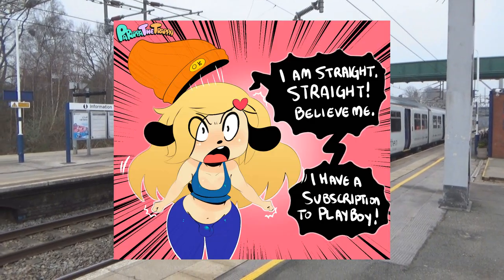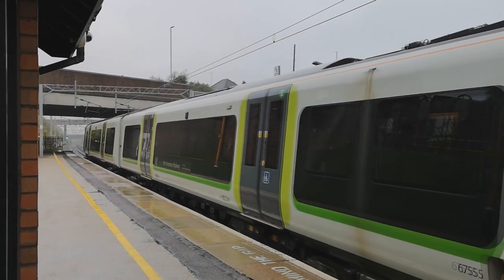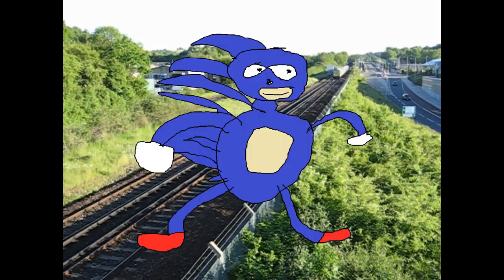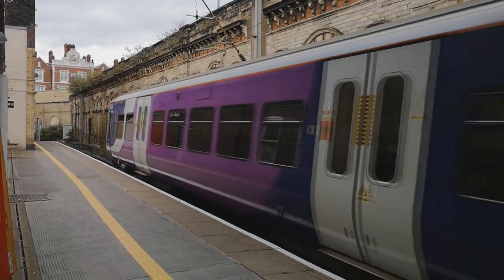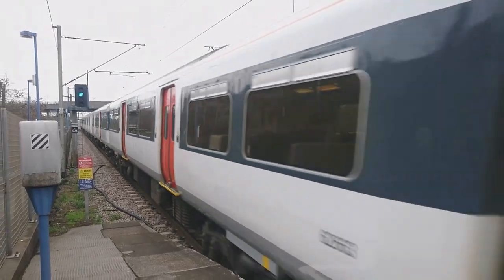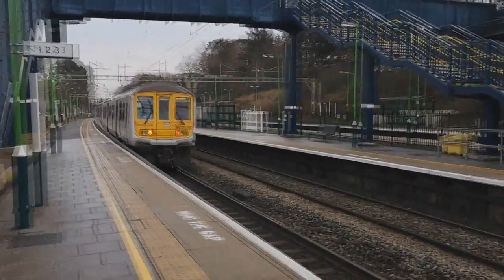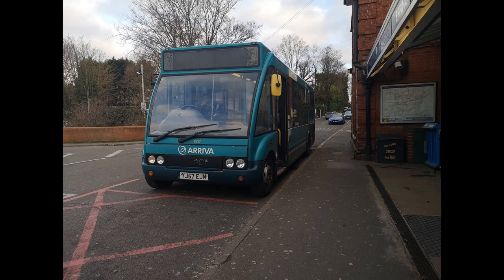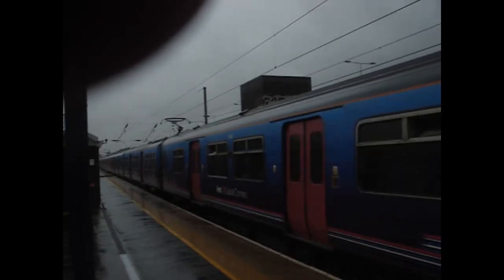The Railway Review To The Class 319 [CC]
Many thanks once again to Railway Graphics for letting me use their fantastic artwork for the thumbnail!

Let's begin 2021 with the 8th iteration of the Railway Review series. This time, featuring the Class 319! How good/bad can it be?

All videos and photographed by me excluding the various anime shots, Youtube poop picture, Liverpool, mtv, hollyoaks, Parappa image (by Somescrub), Avatar and other tf2 memes.

Song used was  Paper Mario :The Thousand Year Door - Hooktail Boss